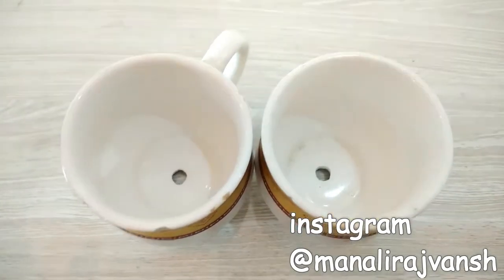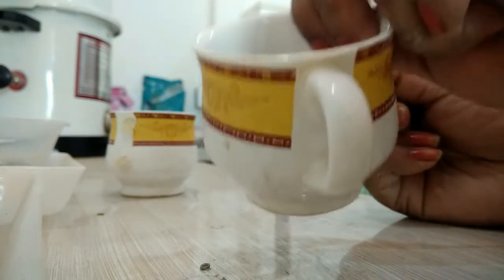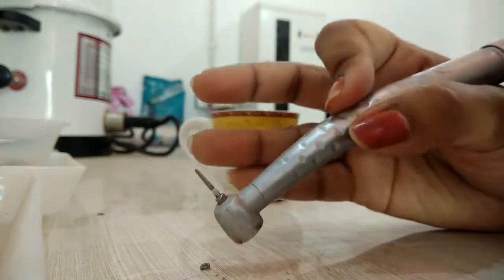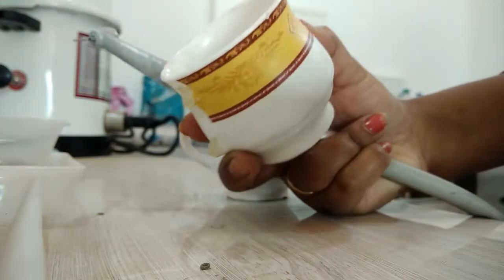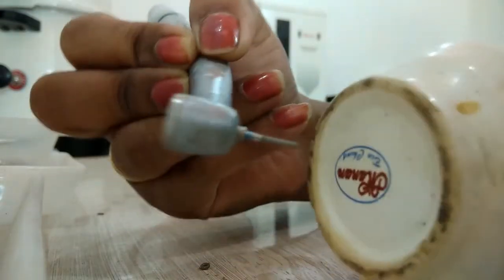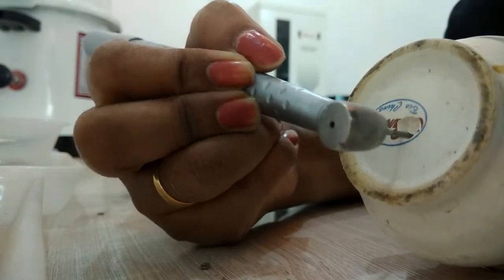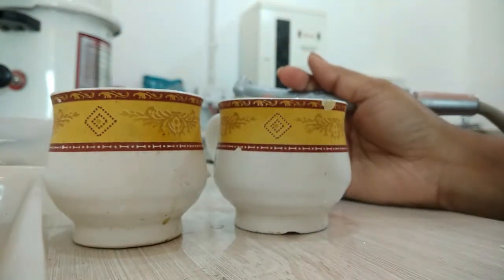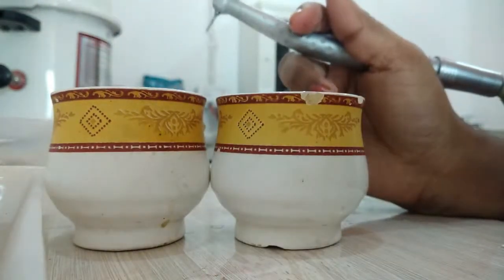Drilling holes into ceramic cups | using airotar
❥FAQ-
▬▬▬▬▬▬▬▬▬▬▬x▬▬▬

*Where can you buy my books from?
MISCHIEVOUS MAX
POET'S YARD

*What camera and memory card do you use?
Xiaomi redmi note 4
Canon m100
San disk memory card 16gb
San disk memory card 32gb

*which tripod do i use?
Yunfeng tripod

* what mic i use?
Boya m1 lavalier mic
Earphone with mic( redmi earphone)